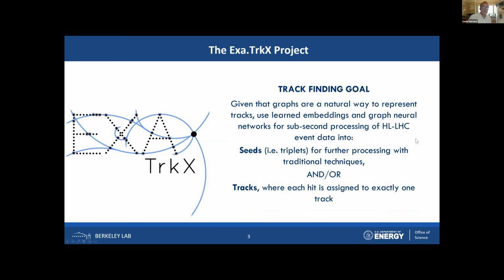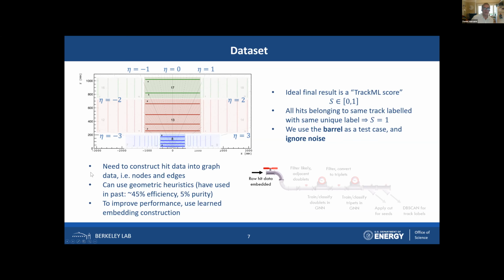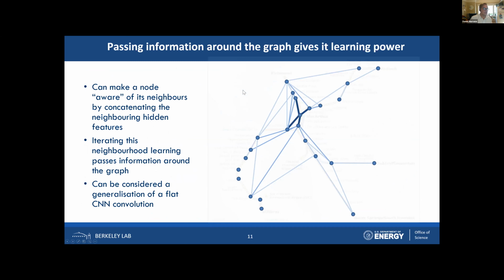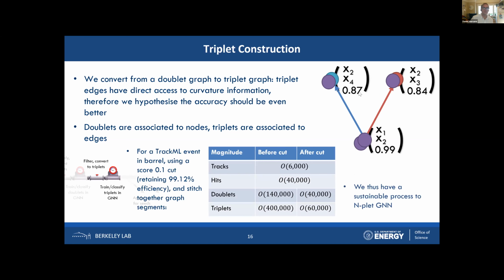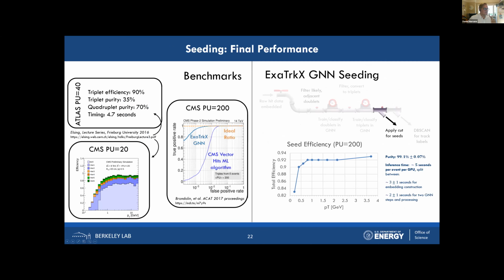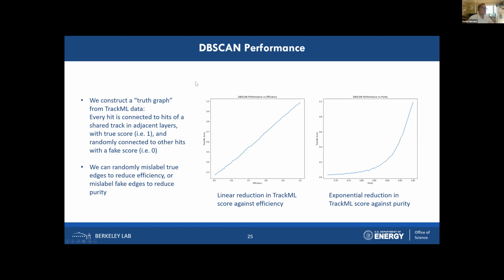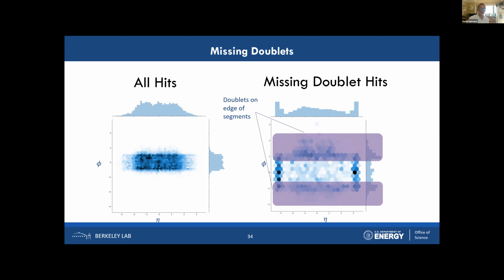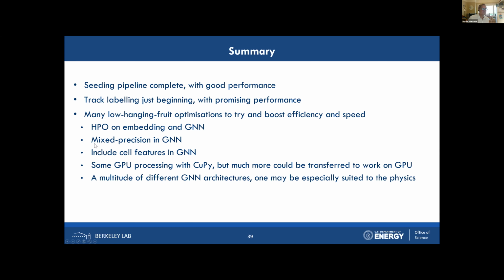CTD2020: Graph Neural Networks for Track Finding - Daniel Murnane